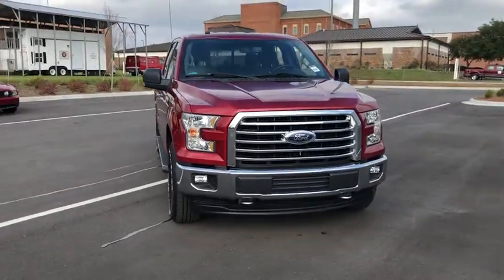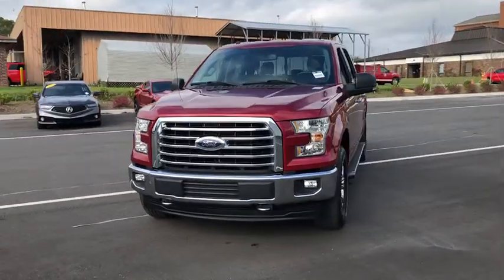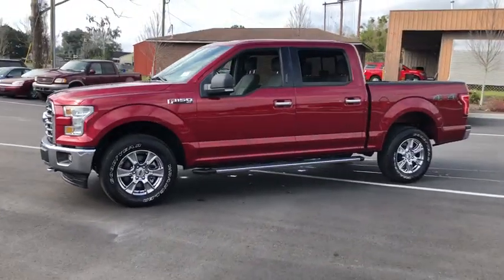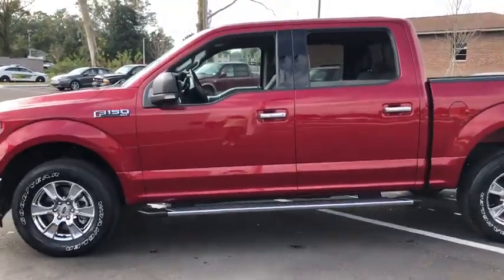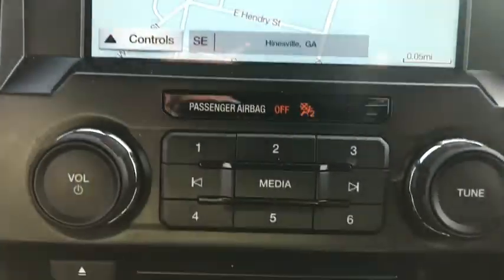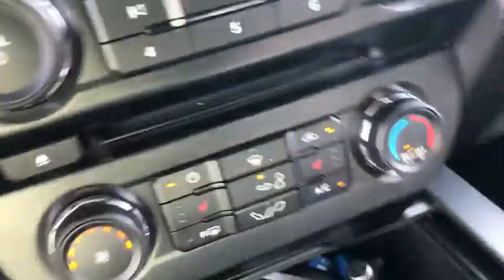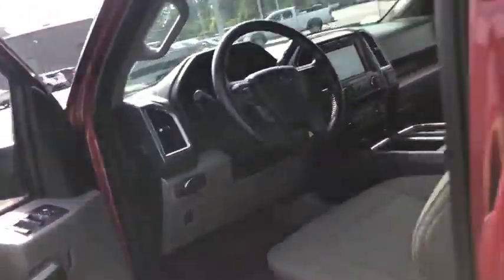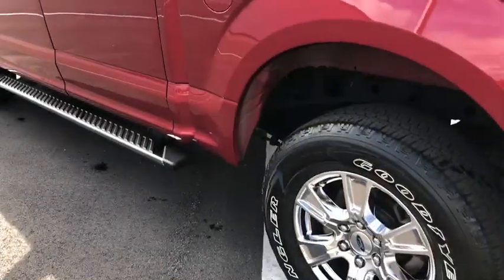2017 Ford F-150 Brunswick, Jacksonville, Waycross, Jessup, Hinesville, GA HX1376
Ruby Red Metallic Tinted Clearcoat Used 2017 Ford F-150 available in Hinesville, Georgia at JC Lewis Ford Hinesville. Servicing the Brunswick, Jacksonville, Waycross, Jessup, GA area.

CARFAX One-Owner. Clean CARFAX. Cloth 40/Console/40 Front Seats, Navigation/Nav/GPS, Bluetooth Hands-Free Calling, Reverse/Backup Camera, Backup Sensors, Chrome Step Bars, Class IV Trailer Hitch Receiver, Integrated Trailer Brake Controller, Remote Start System, LED Box Lighting, Power-Sliding Rear Window, Pro Trailer Backup Assist, 36 Gallon Extended Range Fuel Tank, 172 Point Inspection completed by our Factory Certified & ASE Trained Technicians, CLEAN HISTORY/NO ACCIDENTS, Recent Oil Change, Vehicle Detailed, 4WD, 10-Way Power Driver's & Passenger Seats, 110V/400W Outlet, 4.2 Productivity Screen in Instrument Cluster, ABS Brakes, All-Weather Rubber Floor Mats, Auto-Dimming Rear-View Mirror, BoxLink, Compass, Electronic Locking w/3.55 Axle Ratio, Electronic Stability Control, Equipment Group 302A Luxury, Front Fog Lights, Fully Automatic Headlights, Illuminated Entry, Leather-Wrapped Steering Wheel, Low Tire Pressure Warning, Power Glass Heated Sideview Mirrors, Power-Adjustable Pedals, Radio: Single-CD w/SiriusXM Satellite, Rear Under-Seat Storage, Rear View Camera w/Dynamic Hitch Assist, Rear Window Defroster, Remote Keyless Entry, Single-Tip Chrome Exhaust, Speed Control, SYNC, SYNC 3, SYNC Connect, Tailgate Step w/Tailgate Lift Assist, Traction Control, Trailer Tow Package, Upgraded Front Stabilizer Bar, Wheels: 18 Chrome-Like PVD, XLT Chrome Appearance Package.brbrFor your peace of mind we have included over 20 plus photos and a video, so you can judge the condition of the vehicle yourself. As you do your comparison shopping, you will see J.C. Lewis Ford offers some of the best values in the market. We will provide you with a CarFax report.